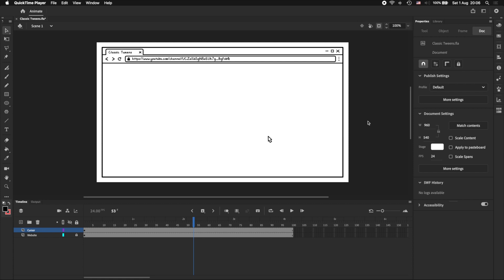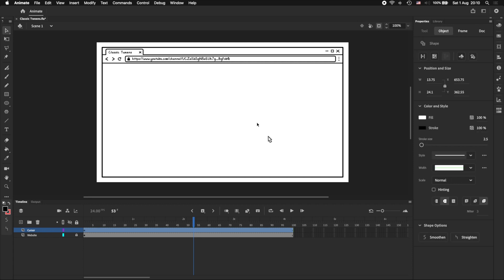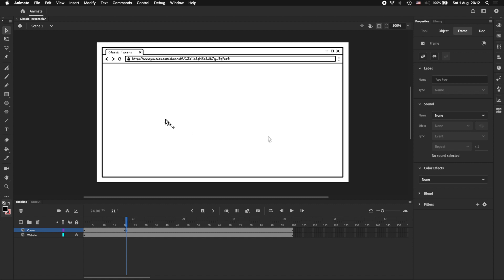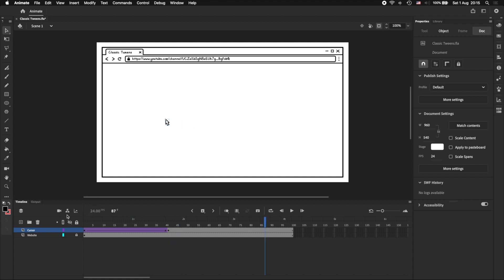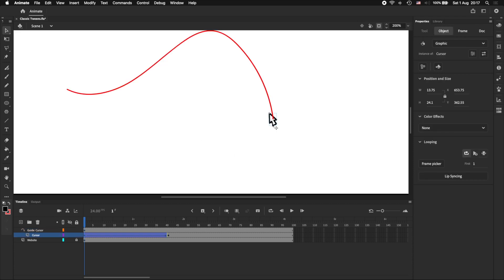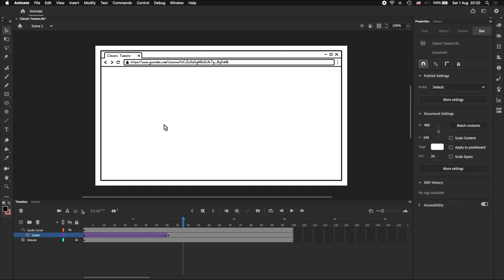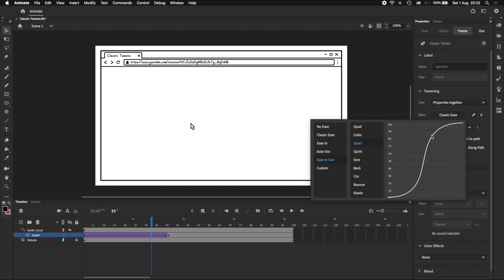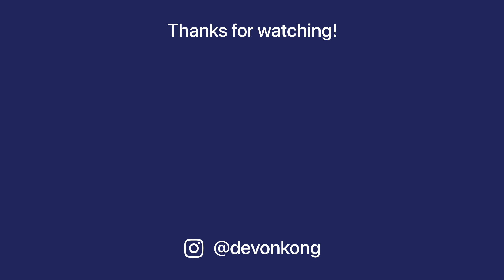How to use Classic Tweens (and Classic Motion Guides) - Adobe Animate CC Tutorial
In this Adobe Animate tutorial I will talk about what classic tweens are and how to create a simple animation using a classic tween. We will also improve upon the simple animation by adding a classic motion guide and some basic easing.

How to use Motion Tweens